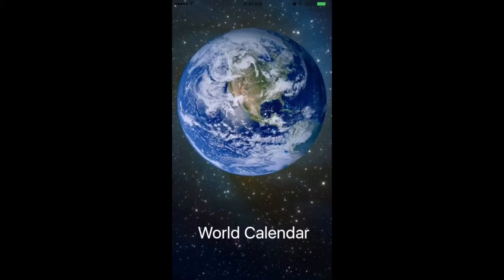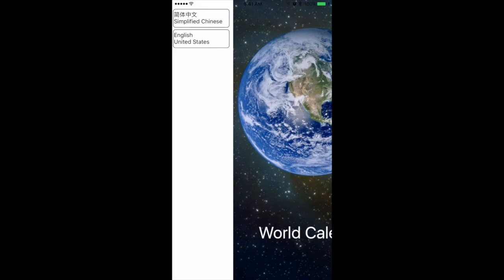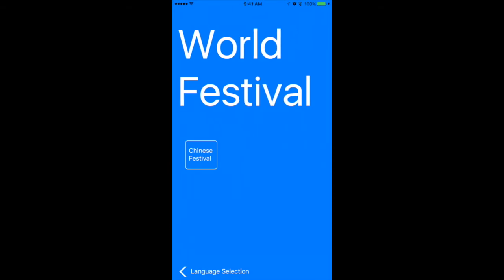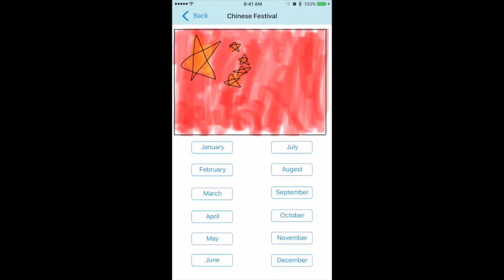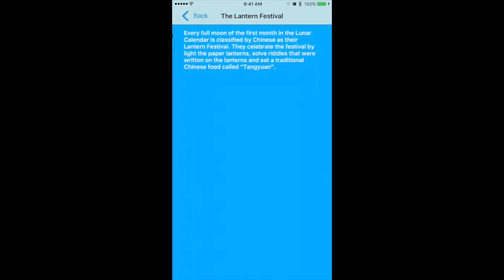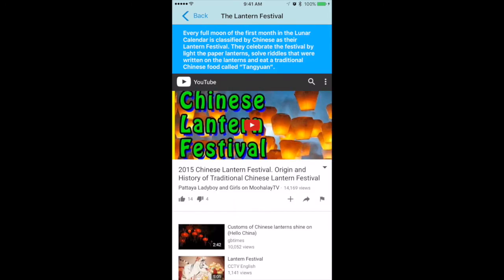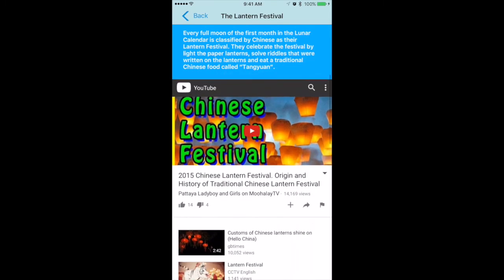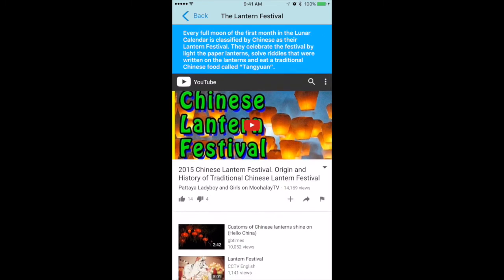World Festivals App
Congressional App Challenge nominee "World Festivals App" is an attempt to provide a historical and cultural context of important festivals that occur all over the world.